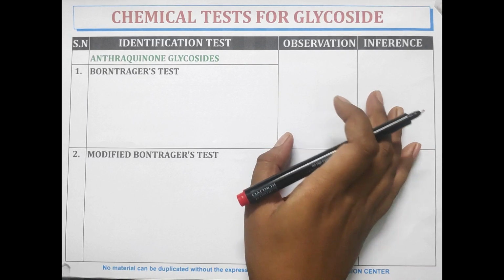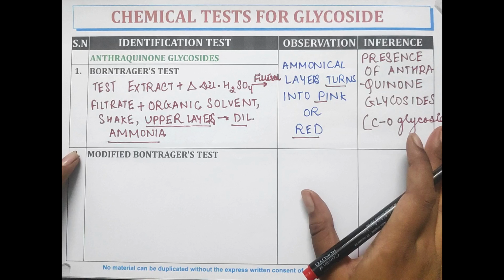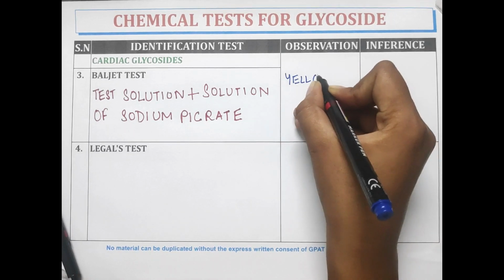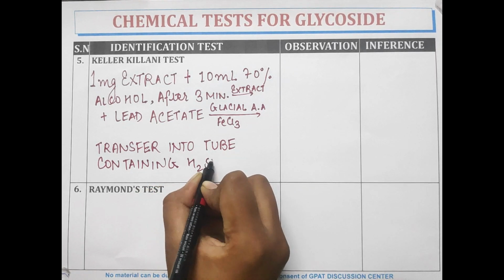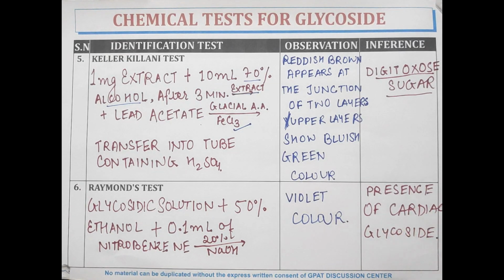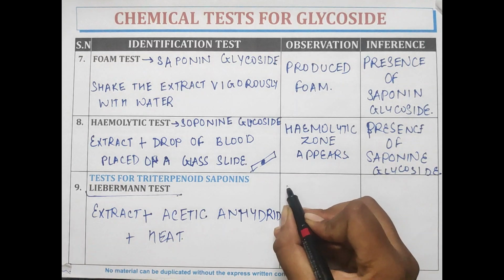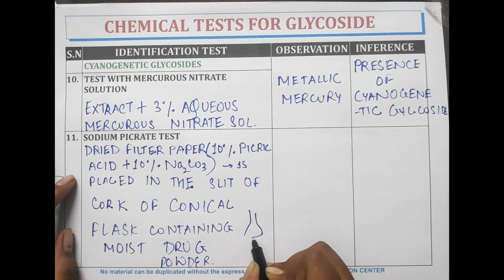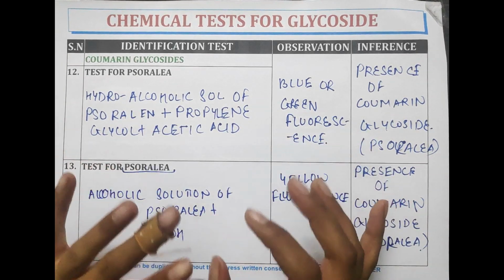DIGESTER-8 | CHEMICAL TEST FOR GLYCOSIDE | GPAT | NIPER| PHARMACIST| DI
📖Topic Covered in this video:
✔️CHEMICAL TEST FOR GLYCOSIDE
💊 𝙂𝘿𝘾 (𝙂𝙋𝘼𝙏 𝘿𝙄𝙎𝘾𝙐𝙎𝙎𝙄𝙊𝙉 𝘾𝙀𝙉𝙏𝙀𝙍) 𝙎𝙊𝘾𝙄𝘼𝙇 𝙈𝙀𝘿𝙄𝘼 -
Free Batch Codes for GDC Classes App :-
Weekly Test - gdcquiz
Pharmacist - pharmacist
Drug Inspector - gdcdi
Pharma Helping Hands - help21